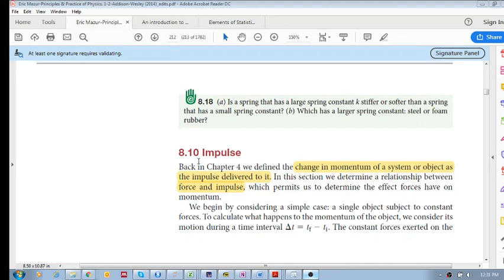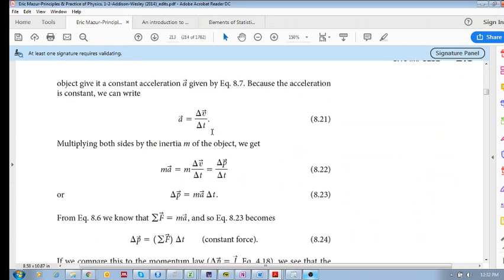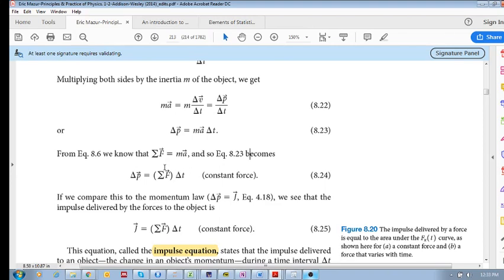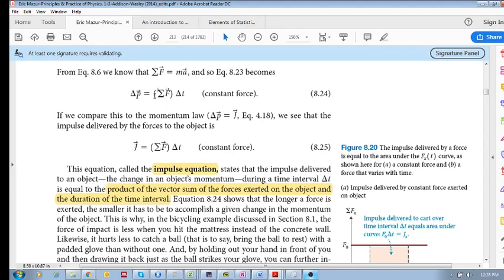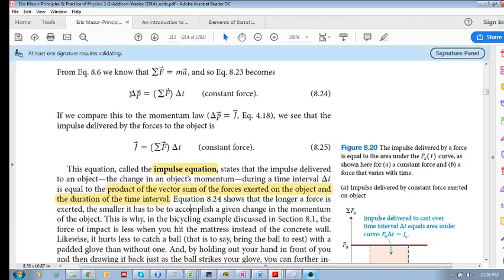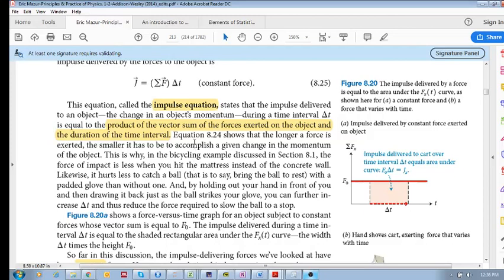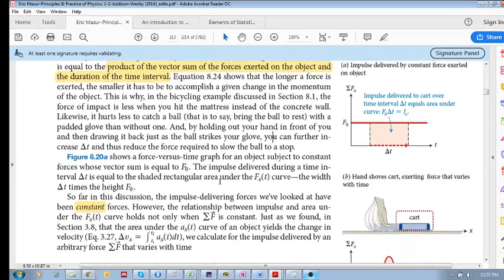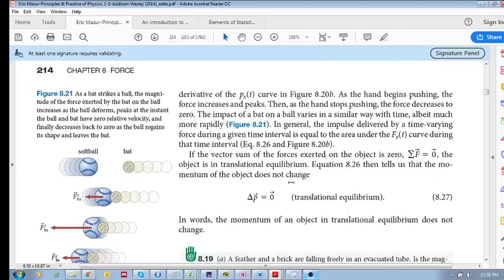Chap 8.10 - Impulse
Relationship between force and impulse.